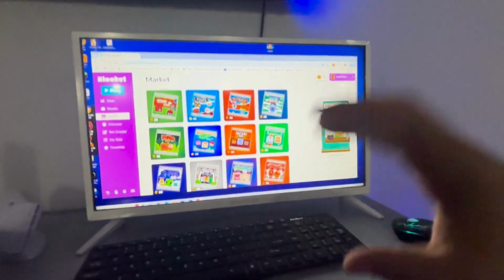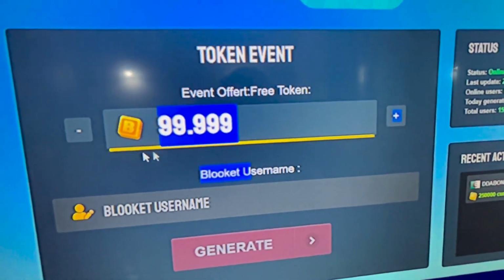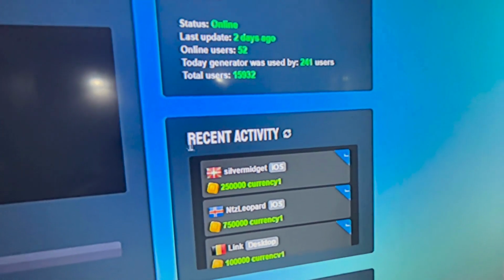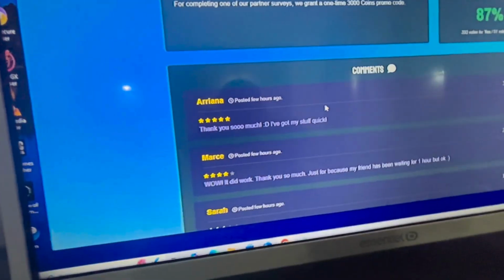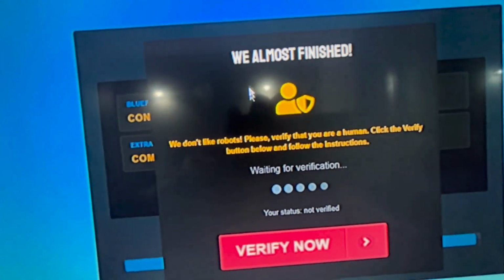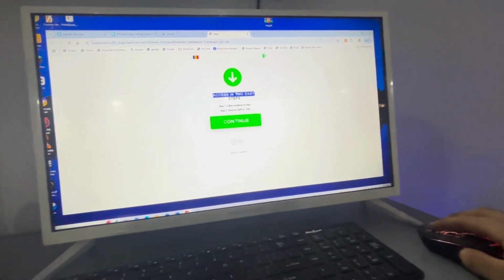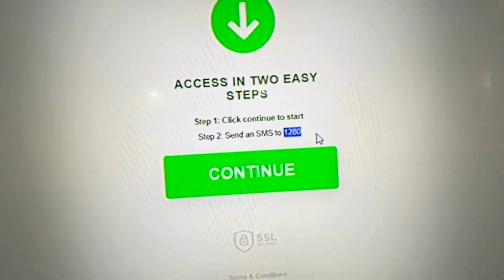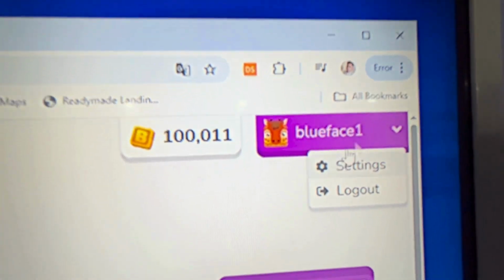How to Hack Blooket Live in 2025 - Unlock All Features & Chromas!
Descriere: Want to dominate Blooket Live? Watch this tutorial to learn the latest Blooket hacks and cheats for 2025!
Etichete